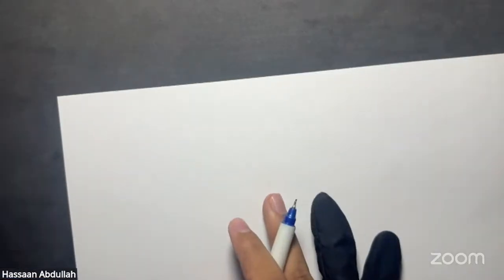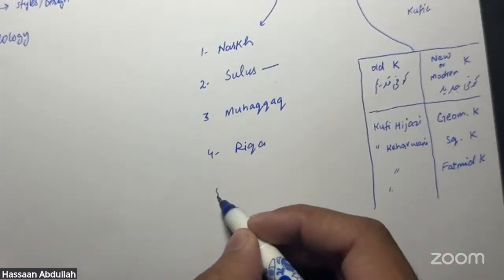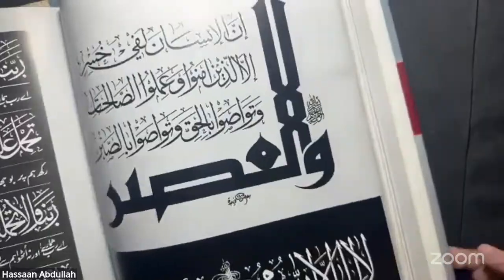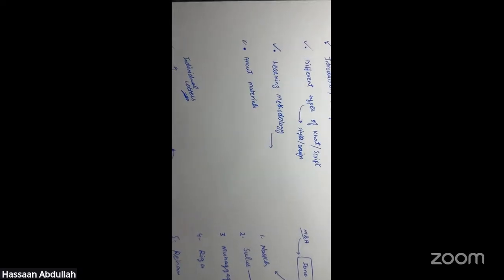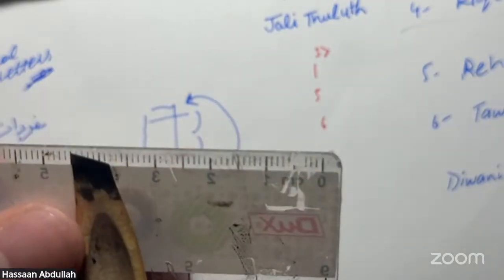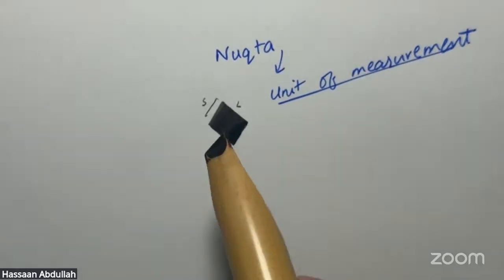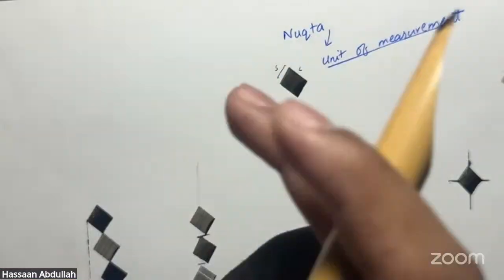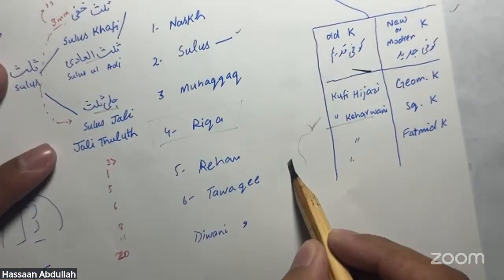Hassaan Abdullah's Zoom Meeting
Hi...!